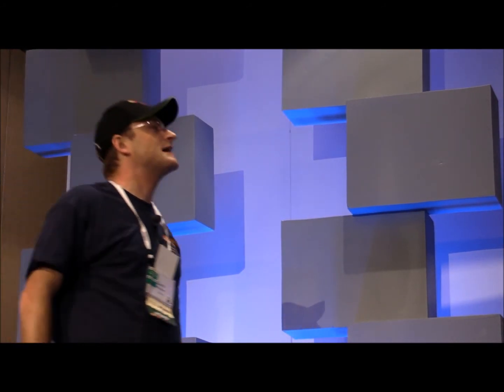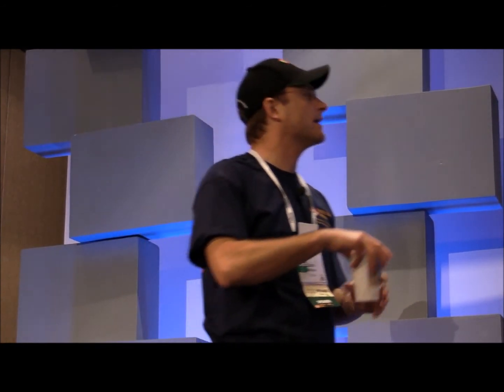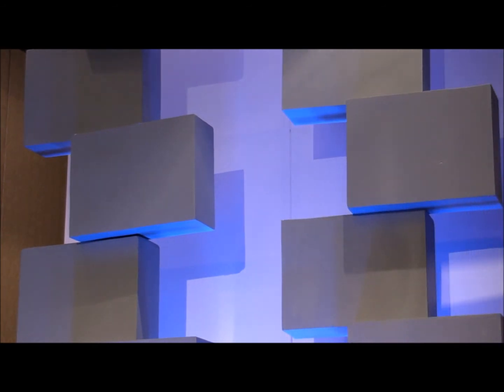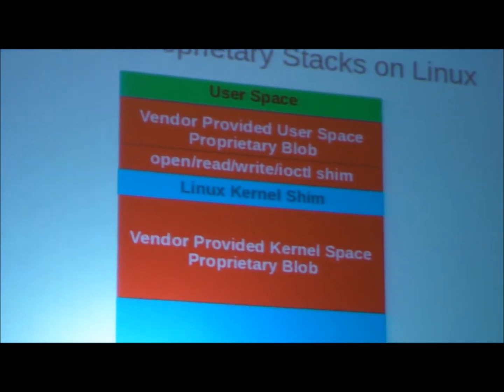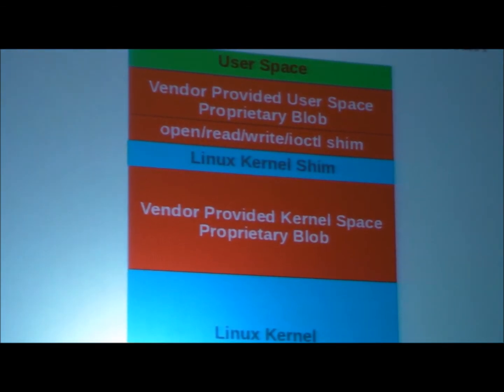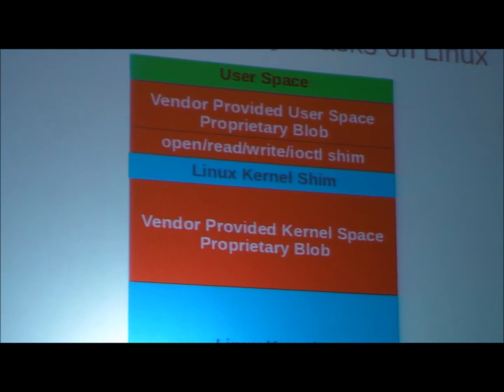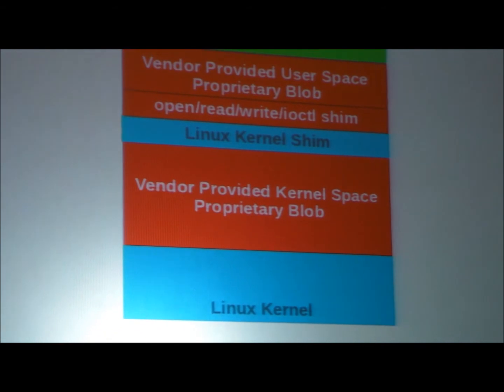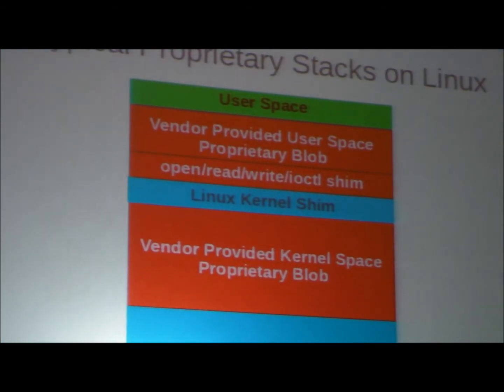Binary Blobs Attack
Zack Pfeffer from Linaro gave this passionate plea at the Embedded Linux conference in Redwood Shores